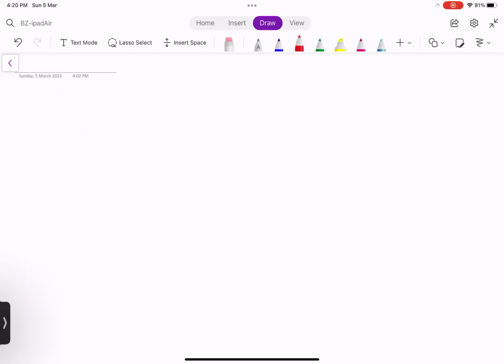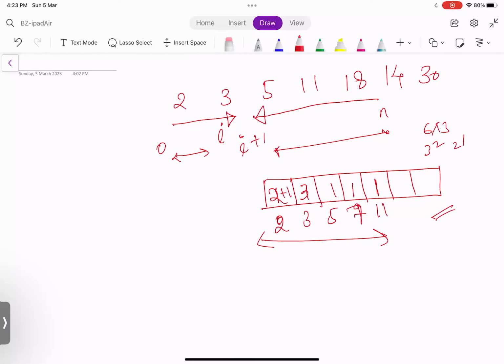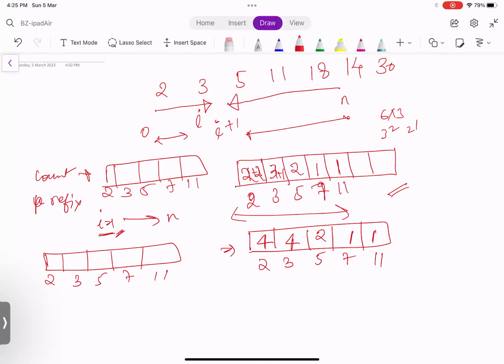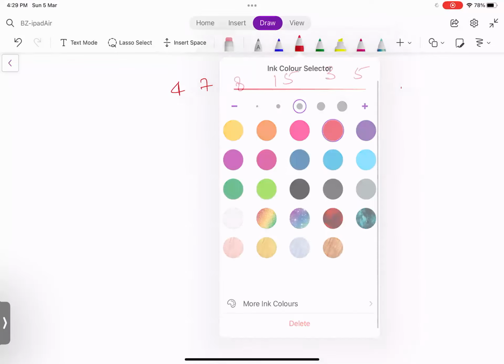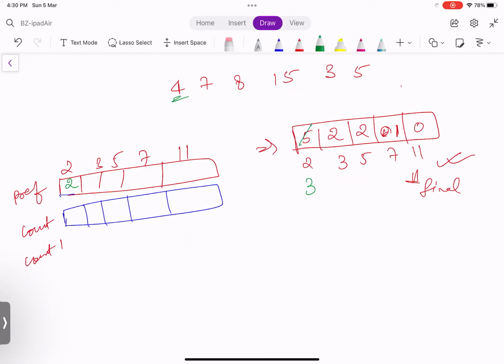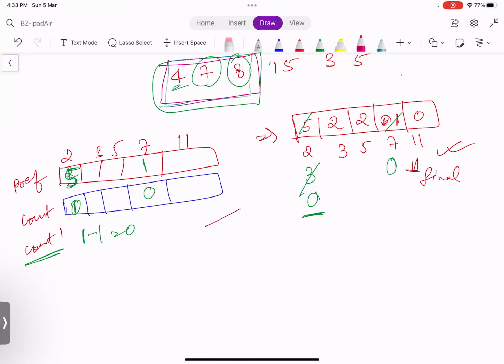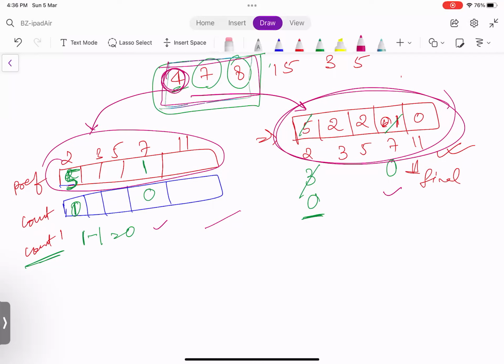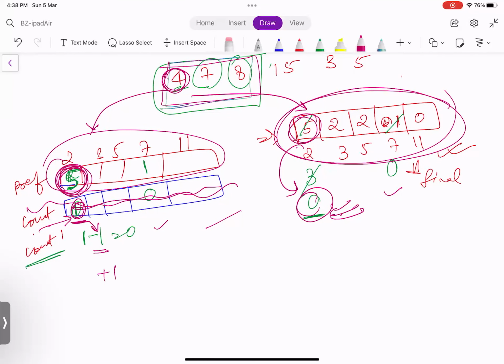[Leetcode Weekly 335] Split the Array to Make Coprime Products